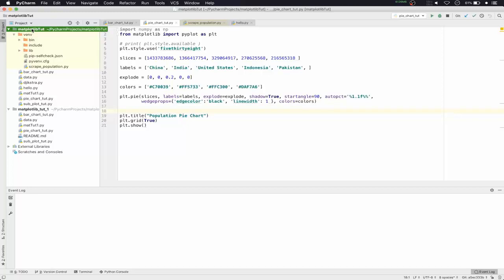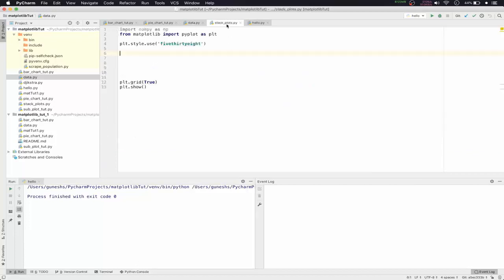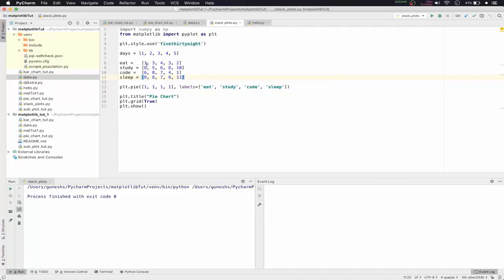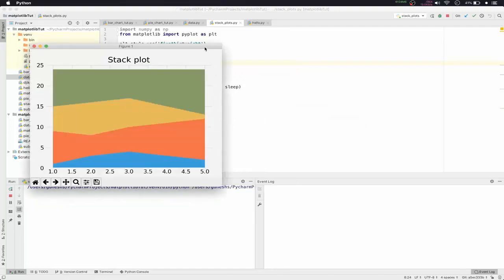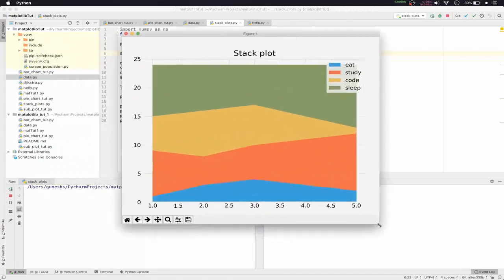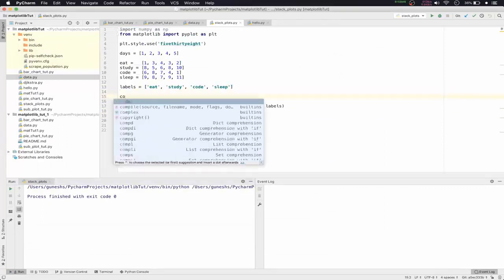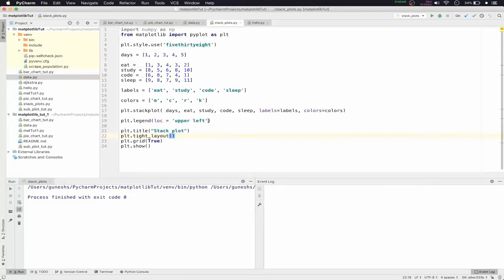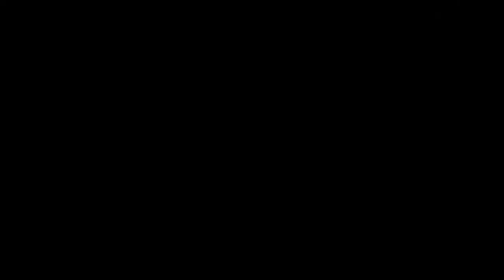How to Create a Stack Plot in Matplotlib with Python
Welcome to this course on Matplotlib Tutorial for Beginners. In this video We will see How to use Stack plot/ Area Plot using Matplotlib Library. matplotlib is a User friendly, but powerful, plotting library for python. I is commonly used with OpenCv images. pylab is a module in matplotlib that gets installed alongside matplotlib; and matplotlib.pyplot is a module in matplotlib. matplotlib is a python 2D plotting library which produces publication quality figures in a variety of hardcopy formats.

At the end of this course, you will have a firm grasp of  techniques using Matplotlib libraries. This course will be your gateway to the world of data science.